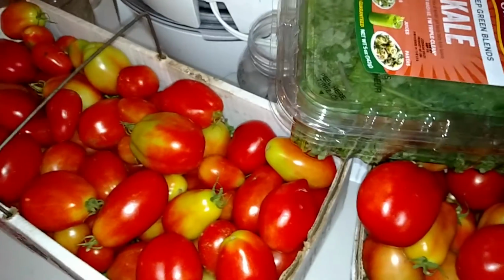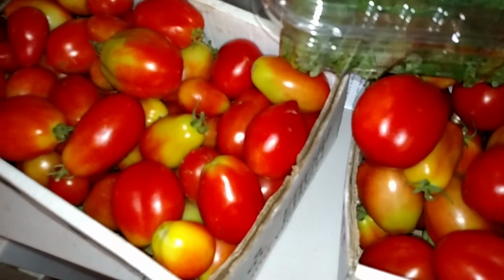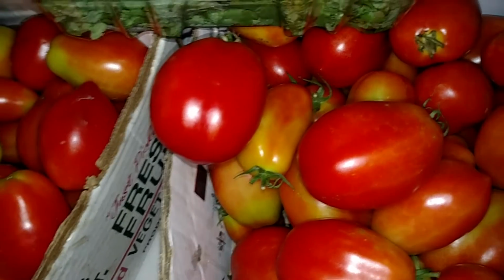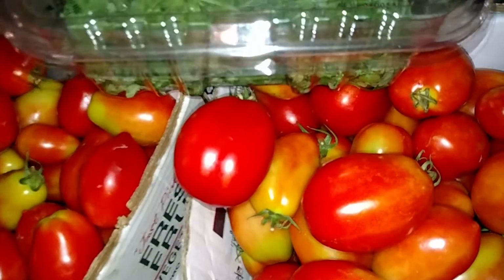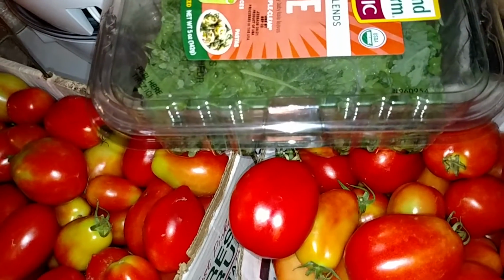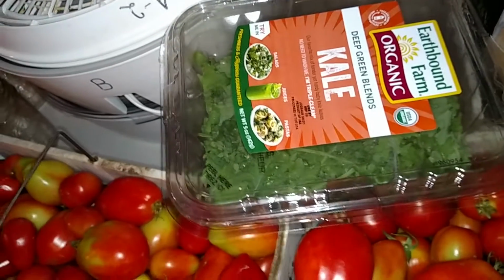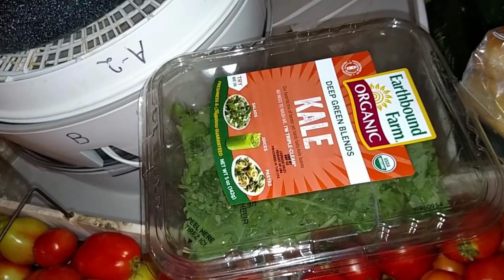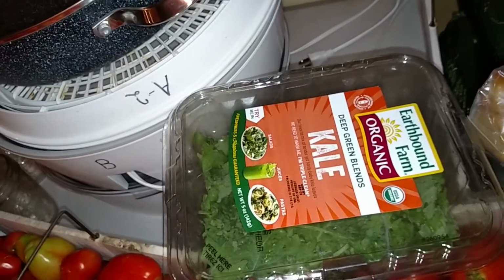The Big Secret - How to SAVE on your FARM!